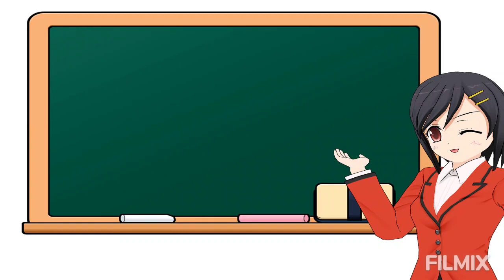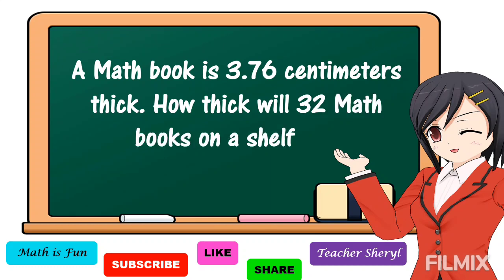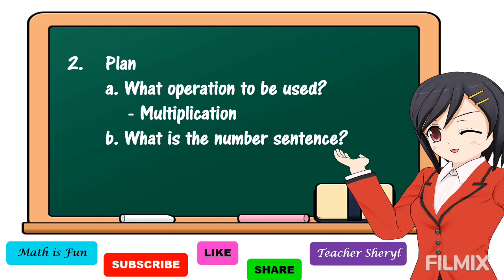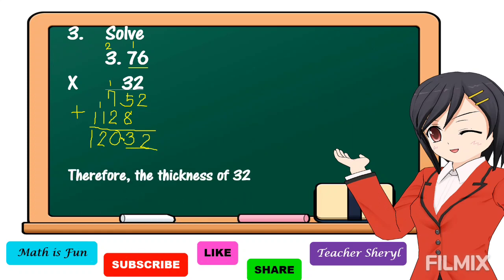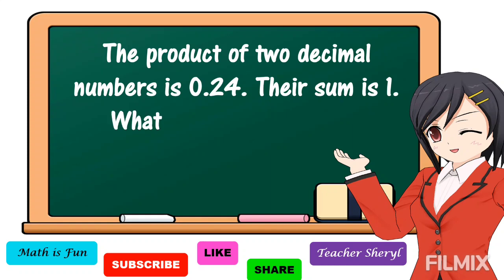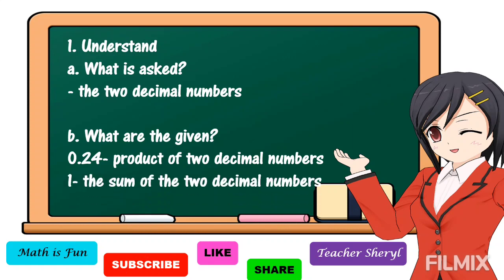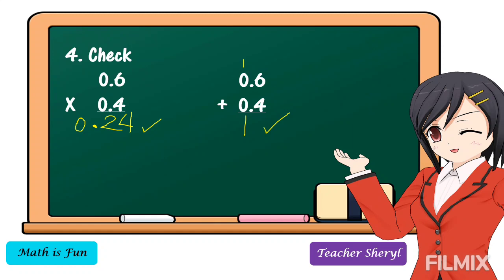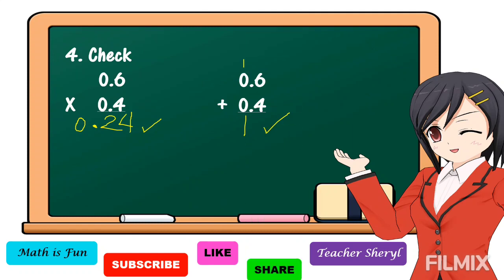Solving Routine and Non- Routine Problems Involving Multiplication of Decimals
This video is all about Solving Routine and Non- Routine Problems Involving Multiplication Without or With Addition or Subtraction of Decimals and Whole Numbers  Including Money Using Appropriate Problem Solving Strategies and Tools